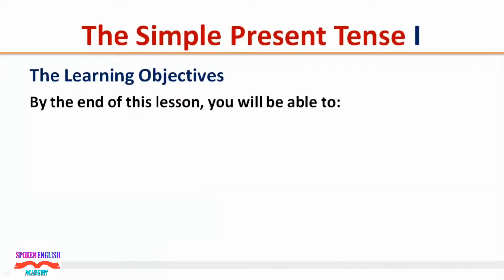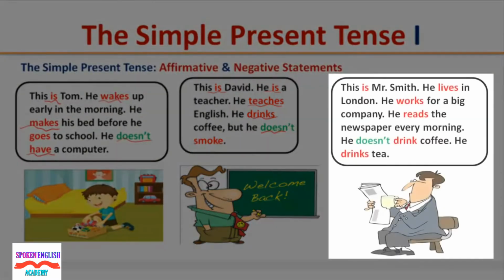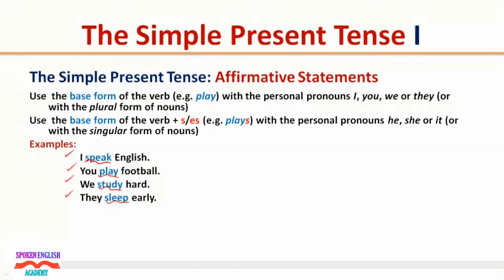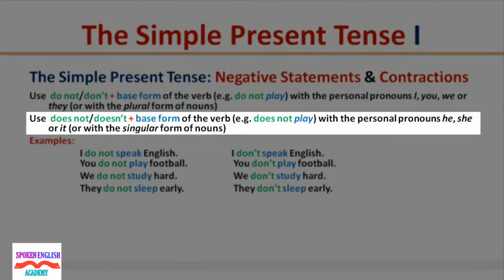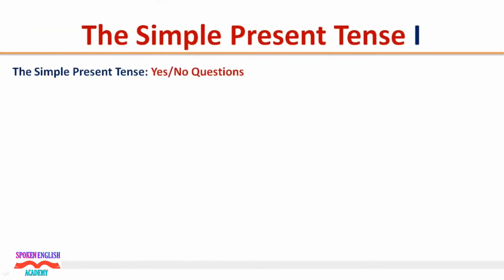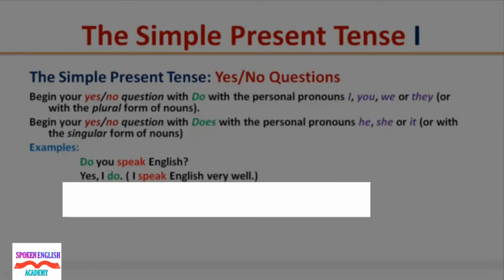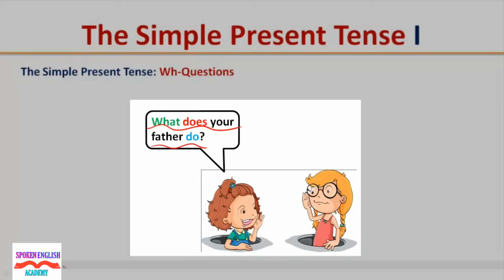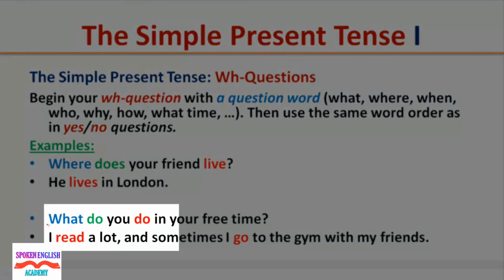What is simple present tense with examples (part 1 of 2)